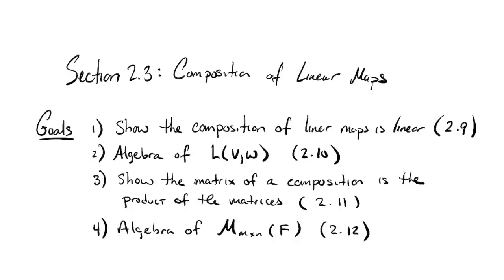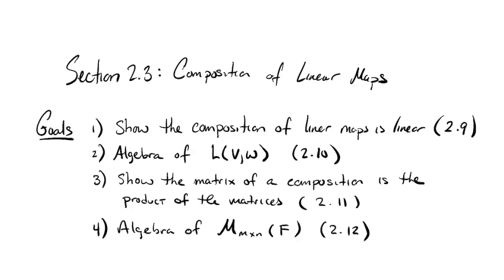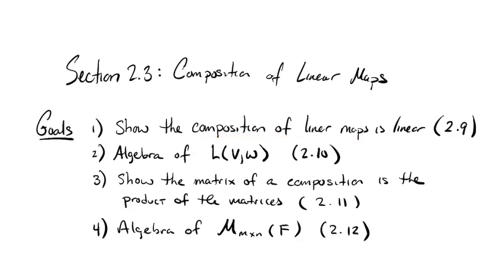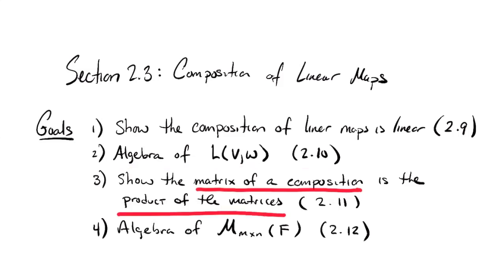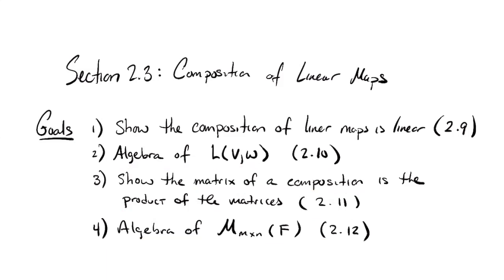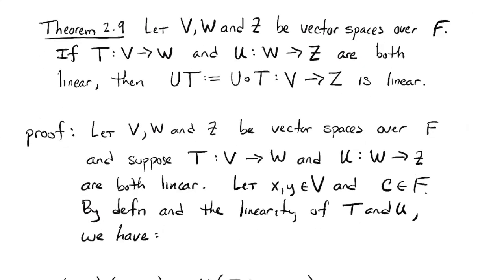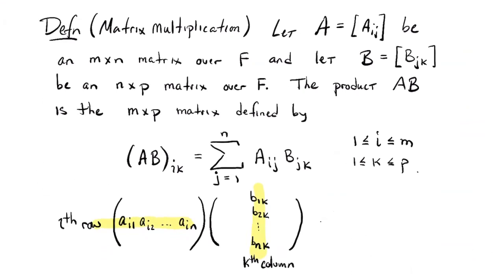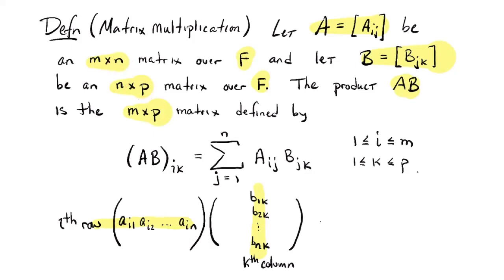MATH 344 - Section 2.3 Composition of Linear Transformations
In this video lecture, we prove that the composition of linear maps is linear (Theorem 2.9), discuss the algebra of linear maps (Theorem 2.10), show that the matrix (in ordered bases) of a composition is the product of matrices of the factors (Theorem 2.11) and discuss the algebra of matrices (Theorem 2.12).